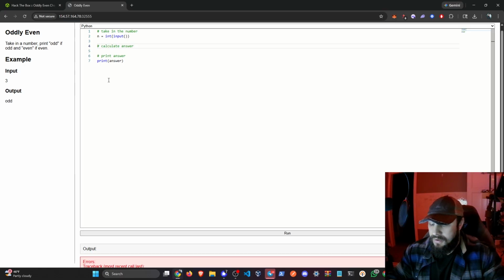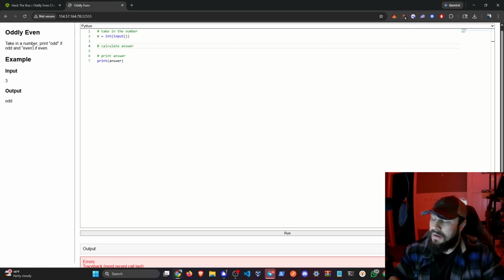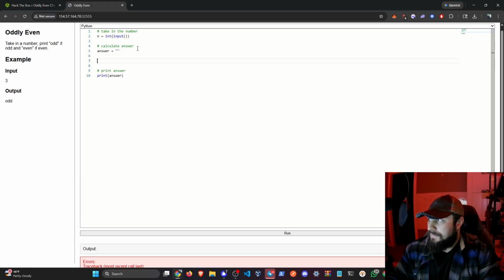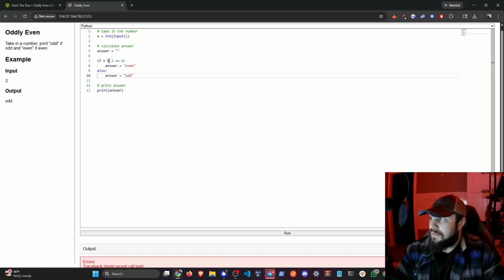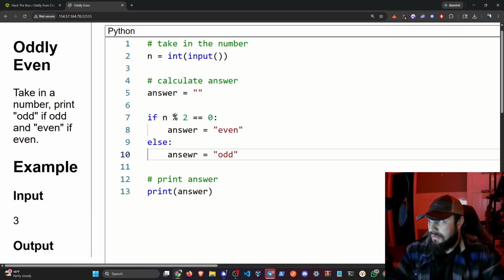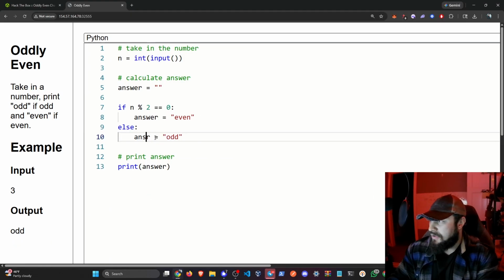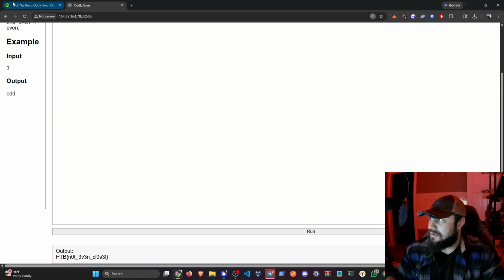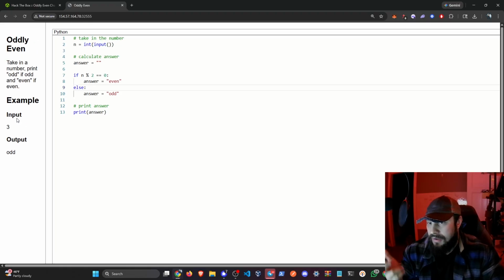Bodybuilder Does a Coding CTF: Oddly Even (HTB) | Python Odd vs Even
In this video, I solve Hack The Box’s coding challenge “Oddly Even.”

We’ll take a number as input, then print:
- "even" if it’s divisible by 2
- "odd" if it’s not

⚠️ SPOILER WARNING: This is a full solution walkthrough.

What you’ll learn:
- Reading input cleanly
- Using the modulo operator (%) to detect parity
- Simple conditionals (if/else)
- Common pitfalls with input/output formatting

Hack The Box,HTB,Oddly Even,HTB coding challenge,Python,Python beginner,CTF,CTF walkthrough,programming challenge,odd even,parity check,modulo operator,if else,stdin stdout,cybersecurity basics,ethical hacking,learn python,hackthebox walkthrough